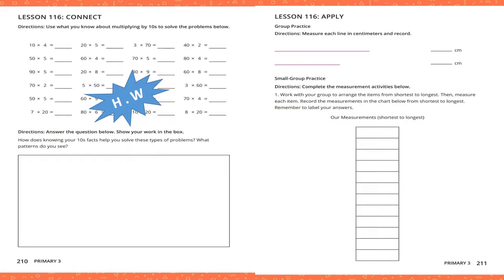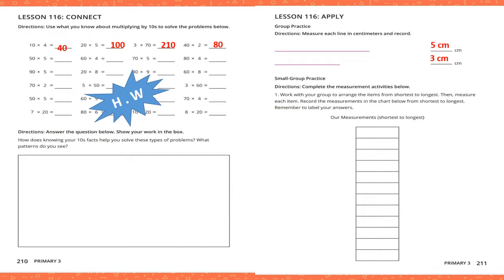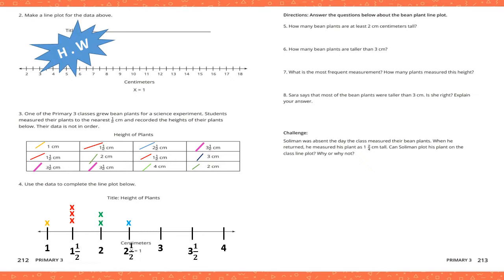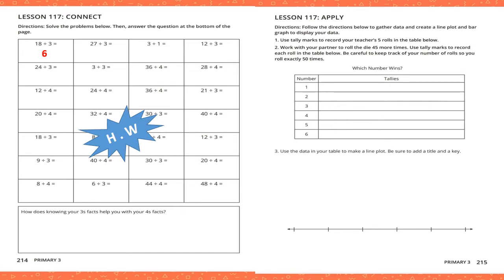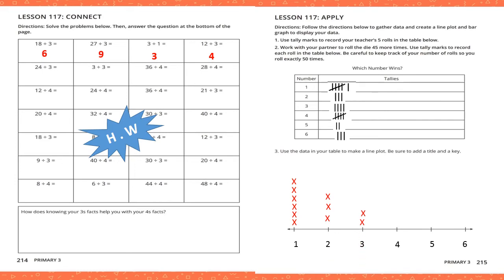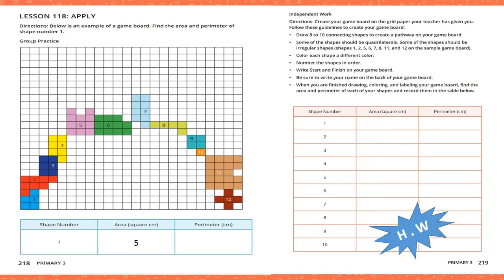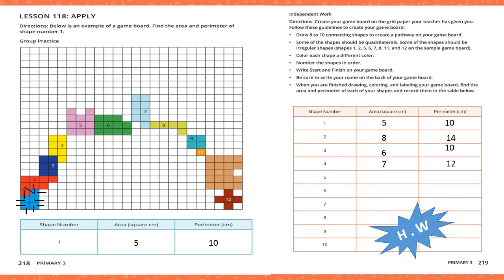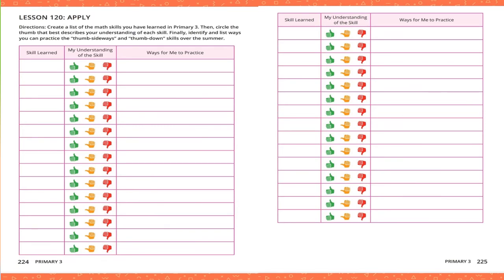(gr3 ch 12 ( 116 120